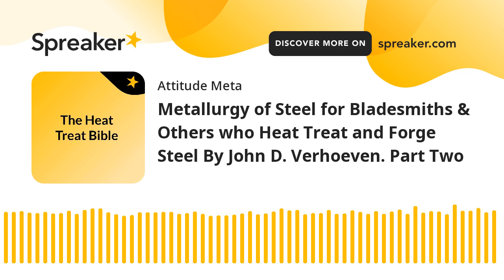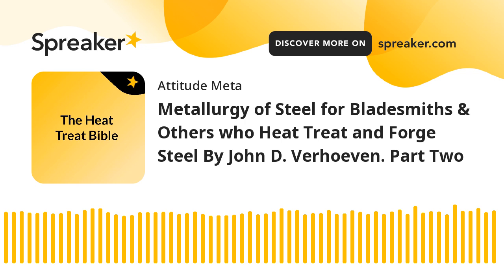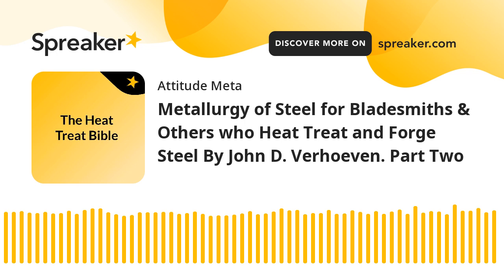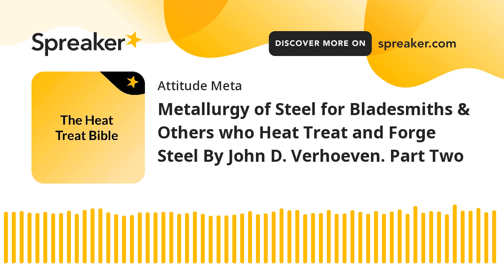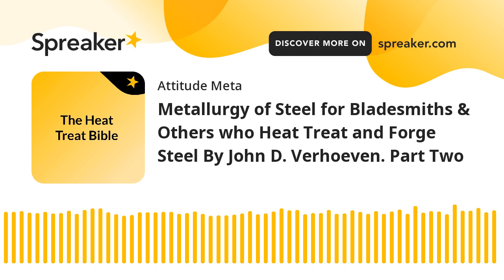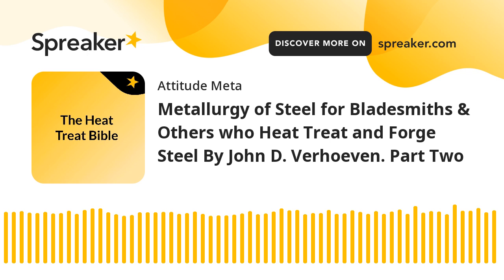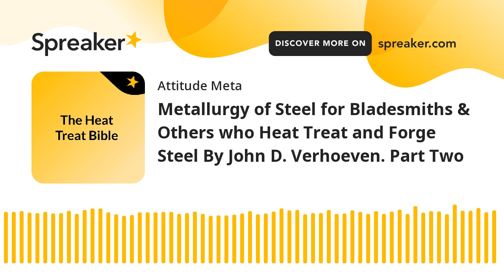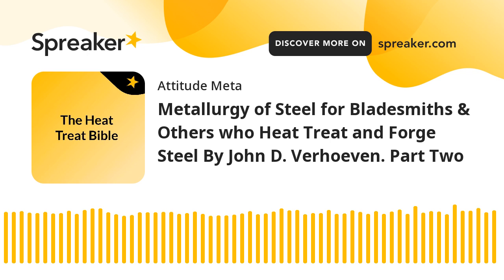Heat Treat - Metallurgy of Steel for Bladesmiths & Others who Heat Treat and Forge Steel Part 2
Heat Treat - Part 2

Heat treating of metals is essential to the production of durable products. These products are heated in a furnace to the proper temperature and then cooled by some sort of quench medium: air, salt, quench fluid, or oil. The use of oil quenches is wide-spread and the quench facilities generally fall into two categories - open and enclosed. In many Open Quench Tank operations, the parts, as they exit the furnace on the furnace conveyor, drop into an oil bath through a chute. A conveyor, submerged in the oil, carries the parts through the oil for the prescribed time A drip pan under the exit conveyor catches the quench oil draining back into the quench tank. A fume collection hood and exhaust duct create a secondary area for concern.
Heat Treat